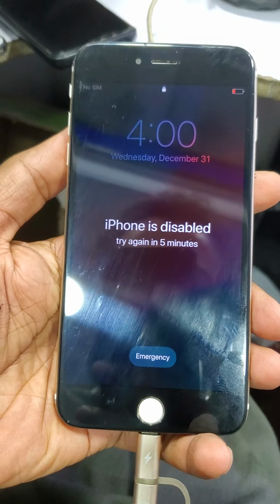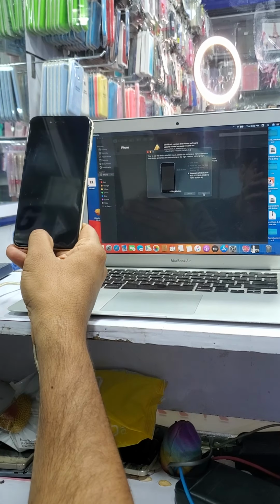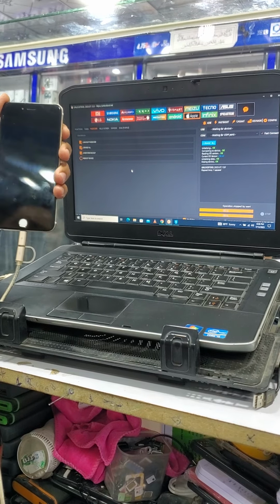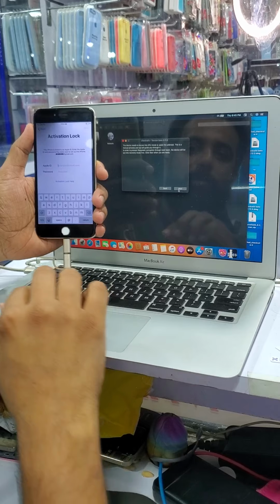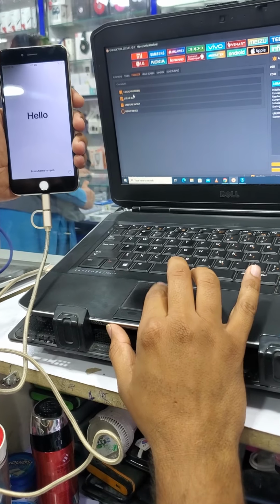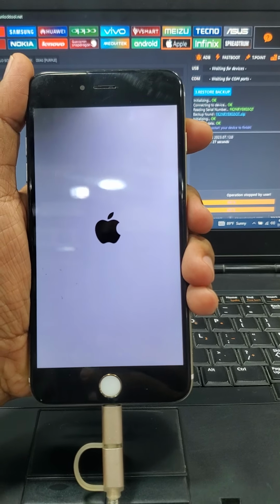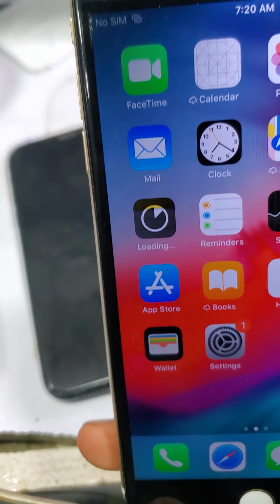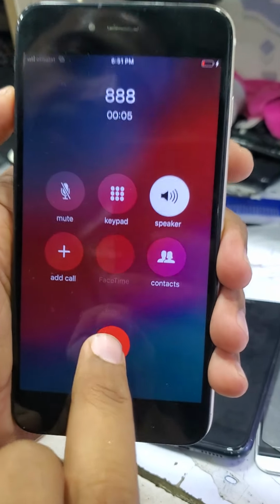iPhone Plus SIM Network Guide | Carrier Unlock Process Overview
In this video, we explain what to do if your iPhone Plus is SIM locked or showing “SIM Not Supported” or “No Service.”
This guide covers official carrier unlock options, eligibility requirements, IMEI checking, and safe troubleshooting methods. We focus on legal and permanent solutions that help restore network access without risking your device.
📌 What You’ll Learn:
• How to check carrier lock status
• Official carrier unlock process
• Common reasons for SIM lock issues
• Network troubleshooting steps
• Important precautions before unlocking
This content is for educational and informational purposes only. Always use legal and authorized methods when unlocking your device.